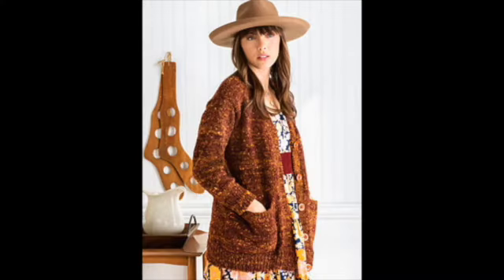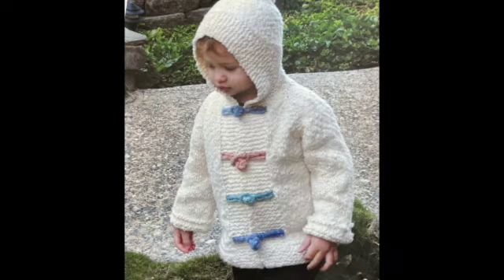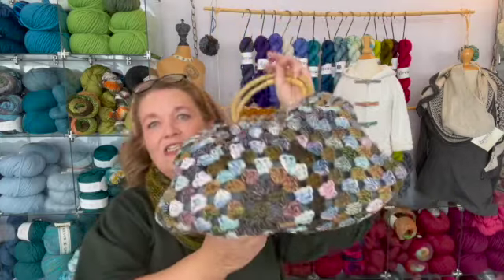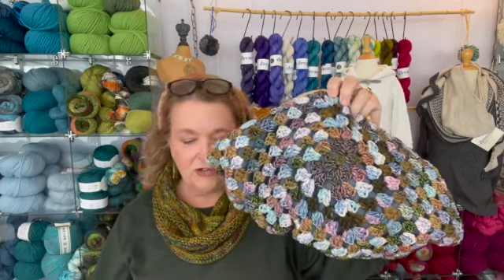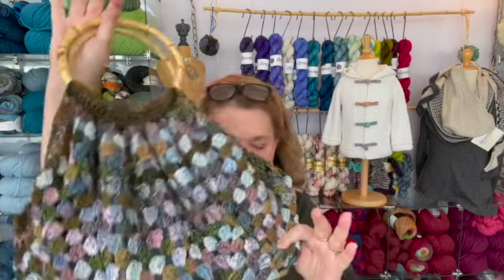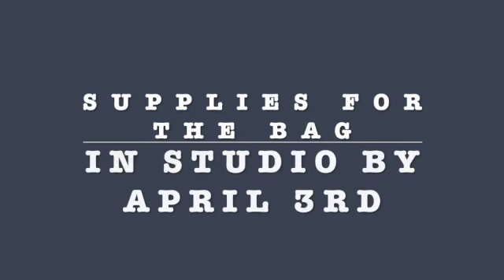Bunnies, Sweaters and Crochet!!!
All adult sweaters are from the current Noro magazine #19

Crochet Bag
Big Granny Purse by Emmhouse